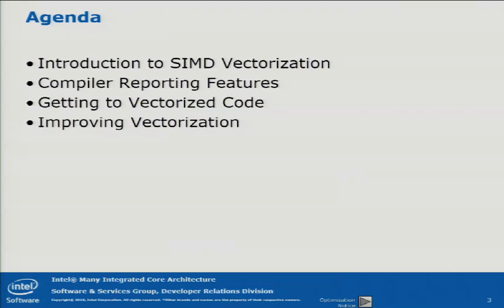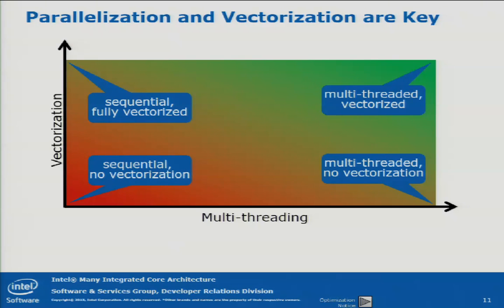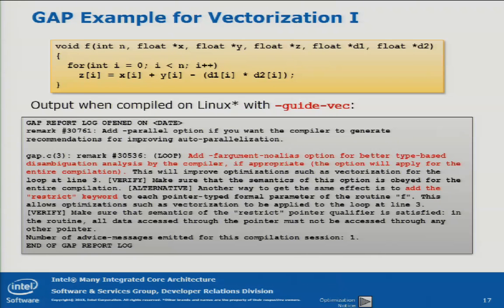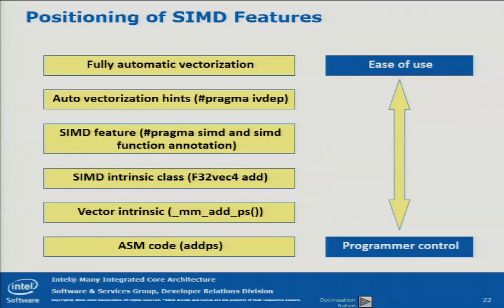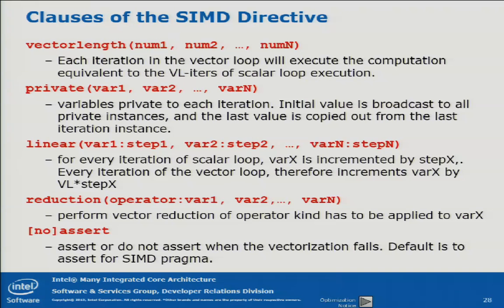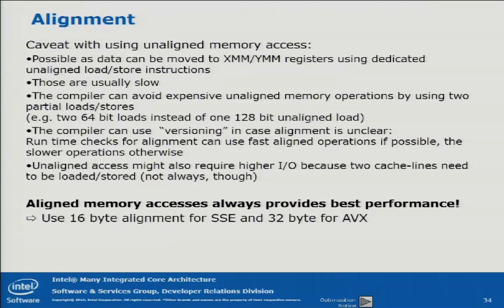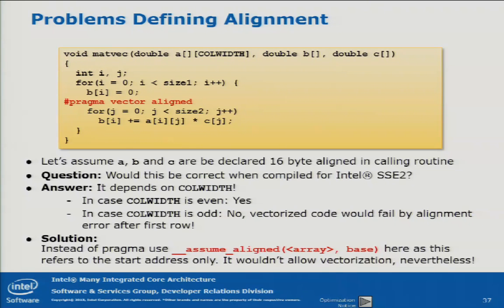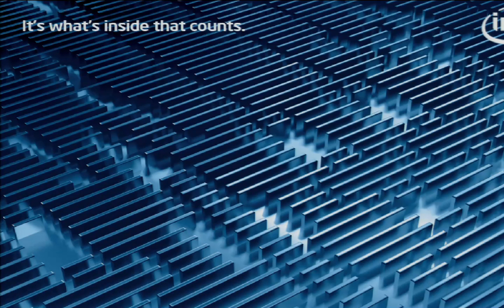Cray XC30 Day 2 - Optimizing your Code with Intel Composer XE (SIMD Vectorization)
Optimizing your Code with Intel Composer XE (SIMD Vectorization)
by Michael Klemm (Intel)